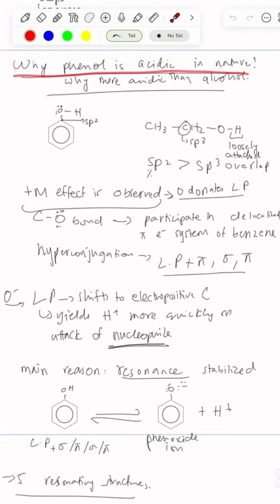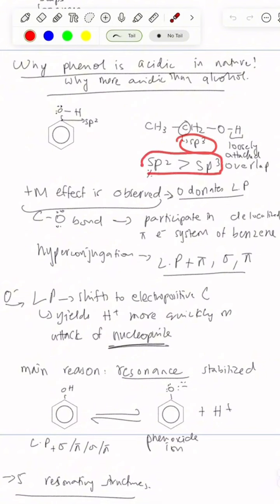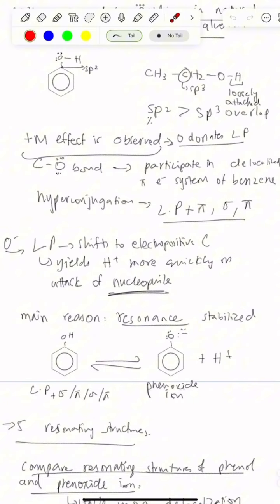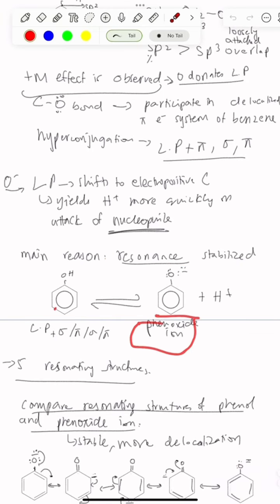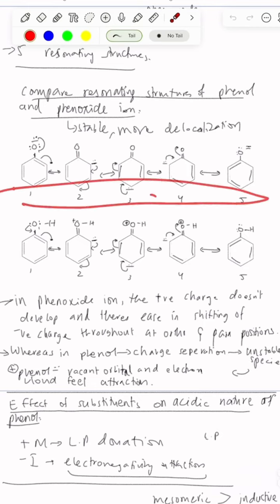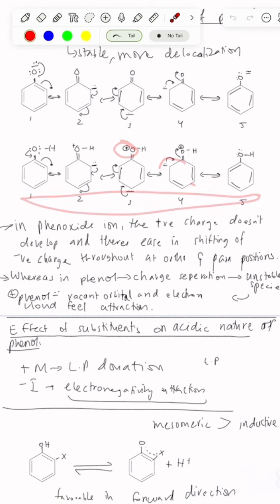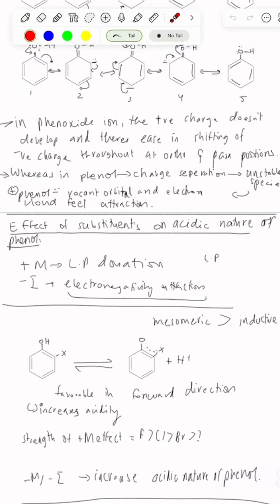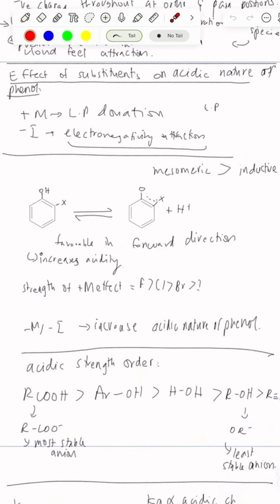Acidic nature of phenol